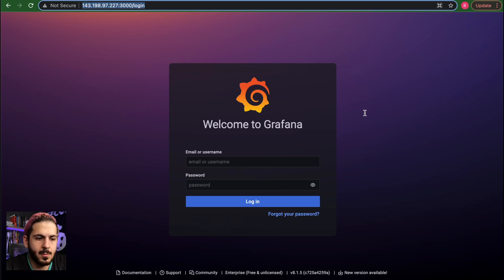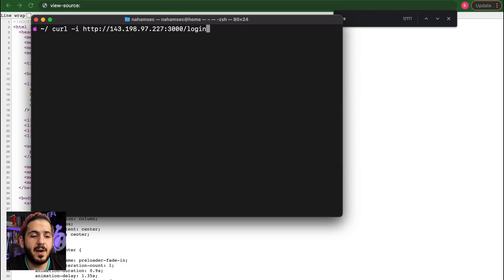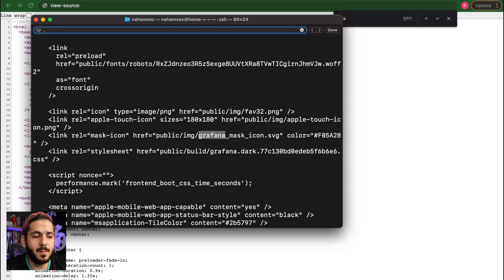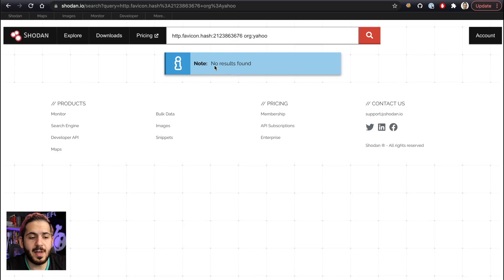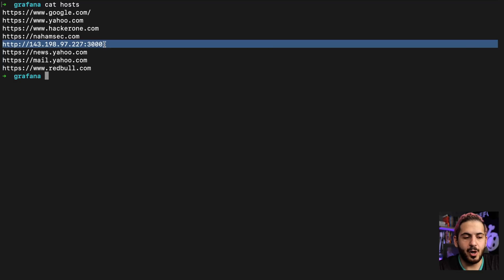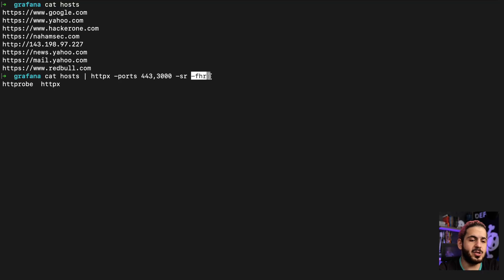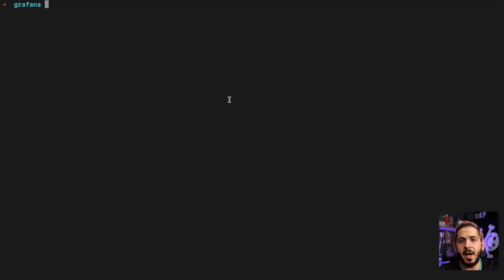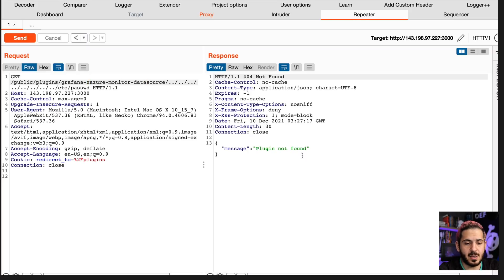How to Identify and Exploit CVE-2021-43798 - Grafana Unauthenticated Directory Traversal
In this video we take a look at the recent 0day in Grafana: Unauthenticated Directory Traversal. How to identify a Grafana instance, how to exploit it and we also take a look at working POC.